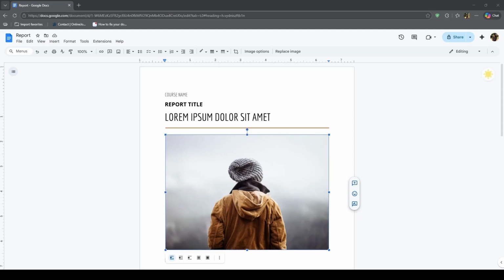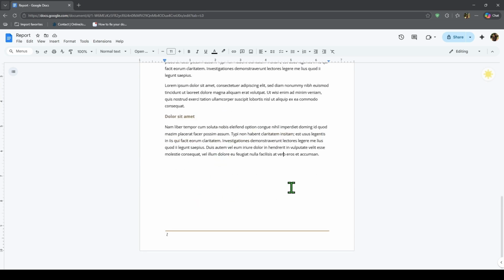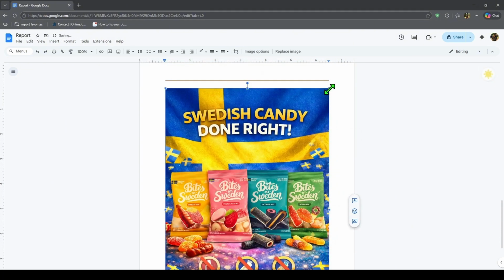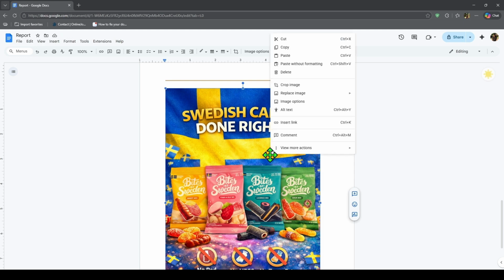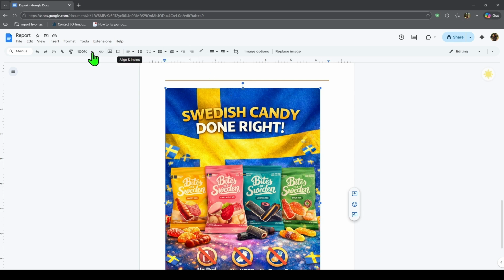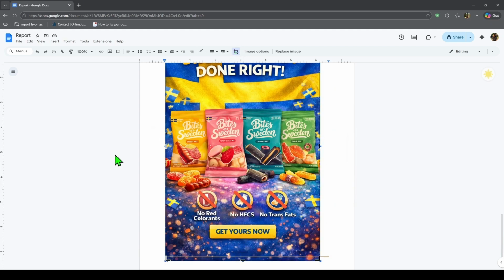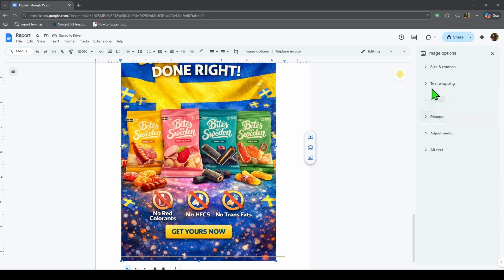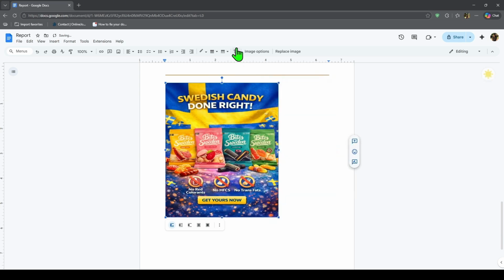How to Work With Images in Google Docs [2026 Full Guide]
In this video, I will show you how to professionally insert, format, and manipulate images in Google Docs. You’ll learn how to move images around your document, wrap text effectively, and use cropping and adjustment tools to ensure your visuals fit perfectly with your text.

This Google Docs tutorial will cover:
✅ Inserting images from your computer, Drive, Photos, or URL
✅ Understanding text wrapping styles: In line, Wrap text, Break text, and Behind text
✅ How to resize images using the blue handles and crop them using black handles
✅ Using the "Format options" menu for borders, recoloring, and image adjustments
✅ Replacing an existing image while maintaining your layout and position
✅ Managing image formatting in the Google Docs mobile app

By the end of this video, you will know how to control the placement and appearance of any image, allowing you to create clean, visually appealing layouts for your reports and projects.

If you’re searching for how to wrap text around images in Google Docs, Google Docs image editing guide, how to crop photos in Docs, or how to move images freely in Google Docs, this video is for you.

💡 Tip: If you want to move an image freely around your document without it jumping between lines, select "Wrap text" from the image toolbar; this gives you the most flexibility to drag and drop the image exactly where you want it.